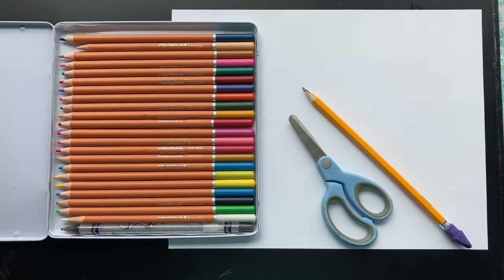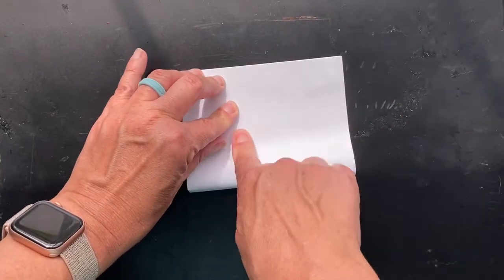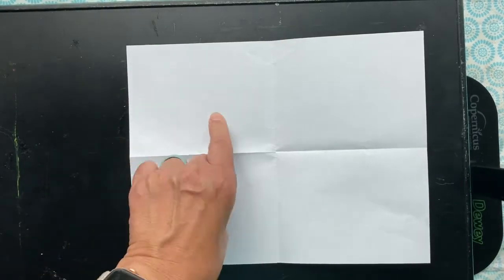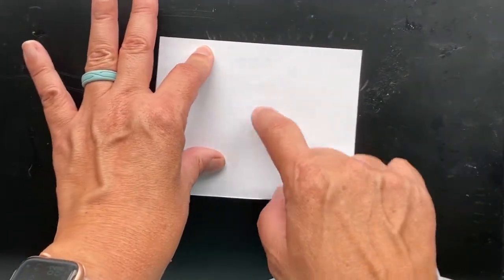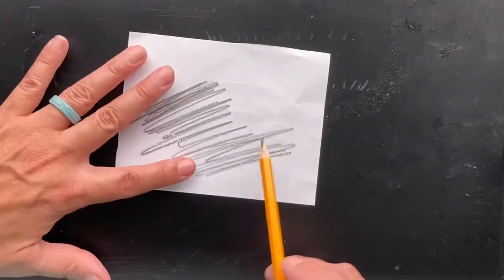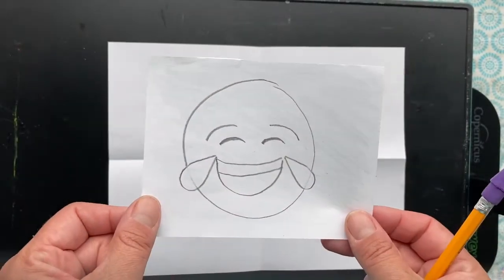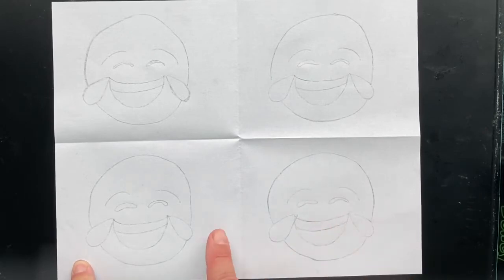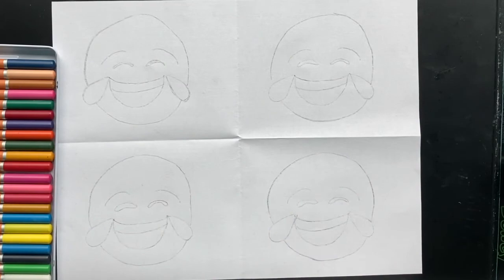Andy Warhol Inspired Art